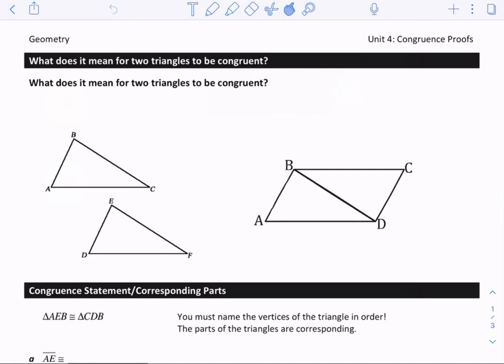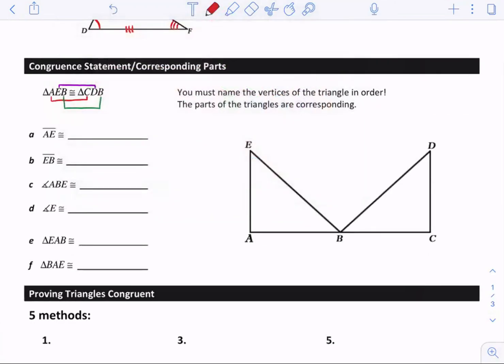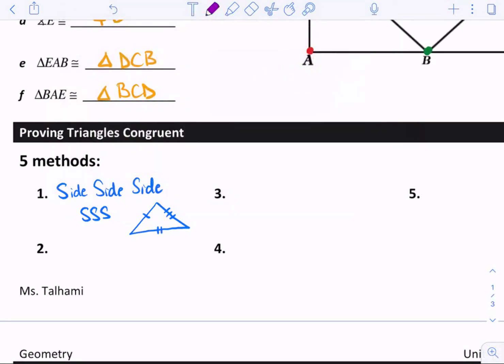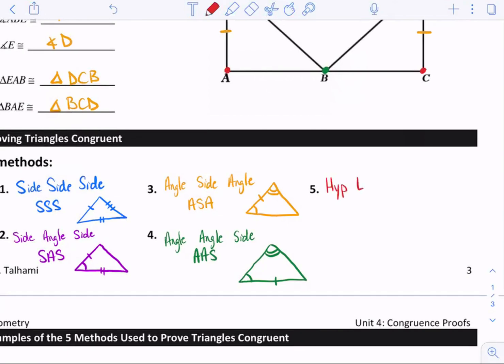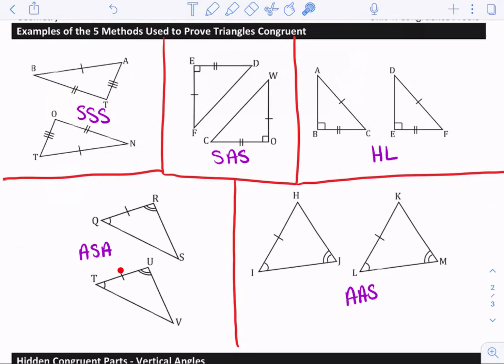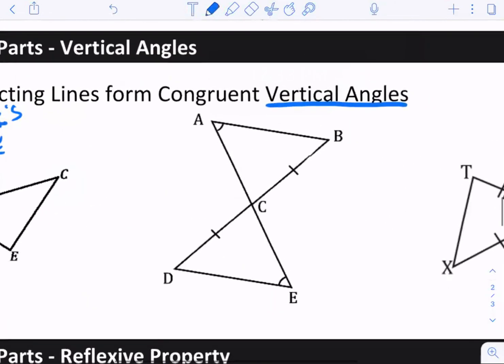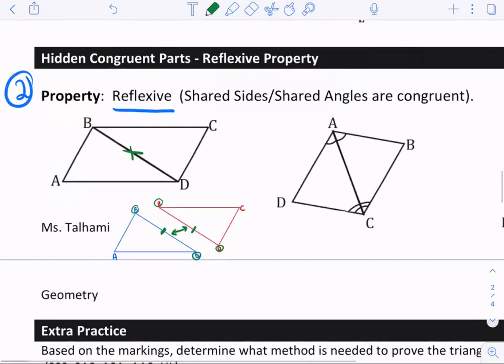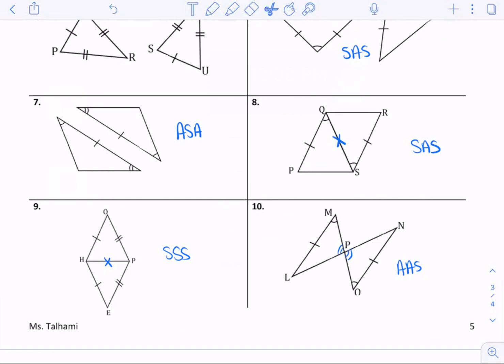Geometry CR: Recognizing Congruent Triangles